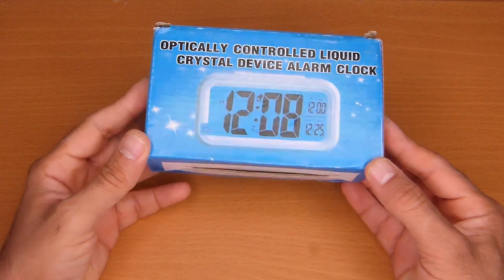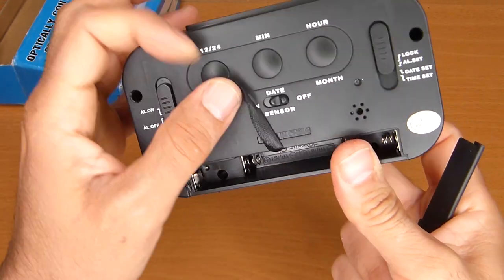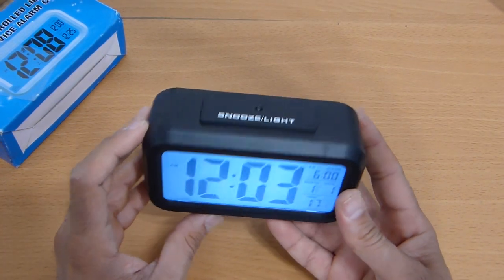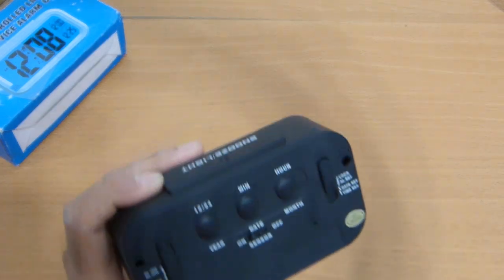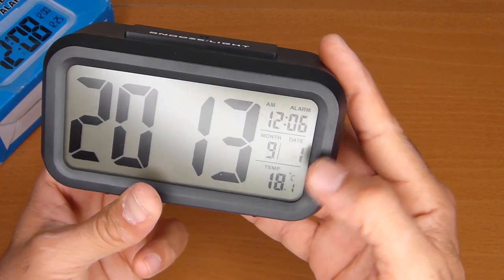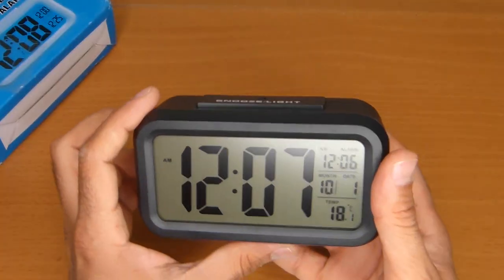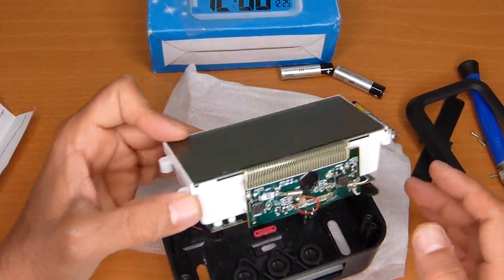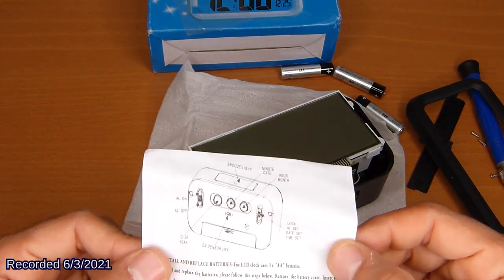Optically Controlled LCD Alarm Clock from Aliexpress a quick look, review and teardown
Generic alarm clock from China with a feature that is the LCD display lights up at night or when it's dark.